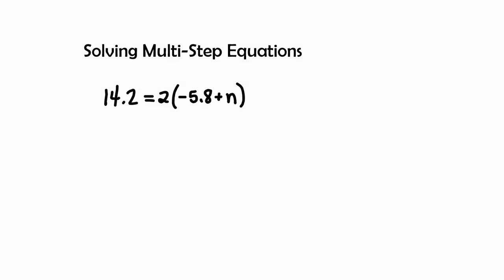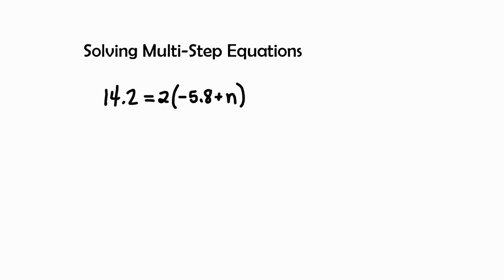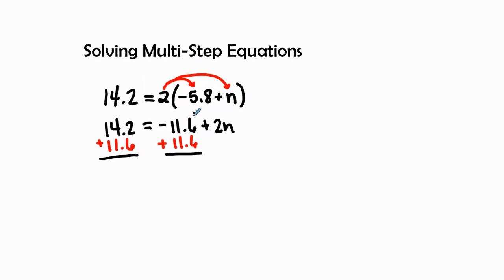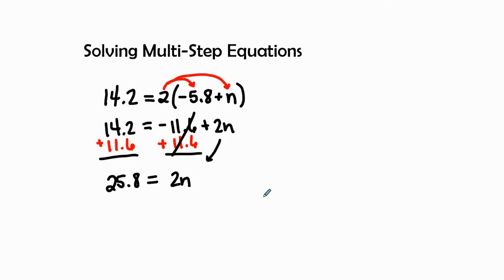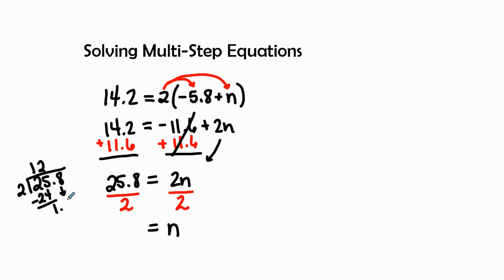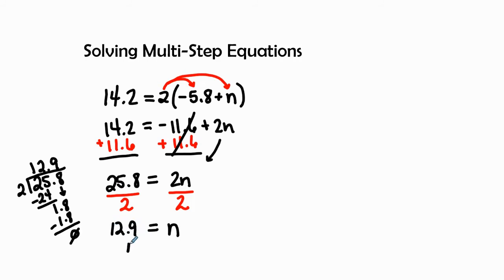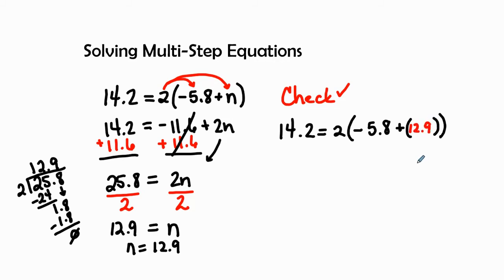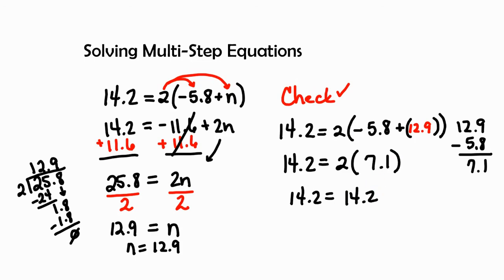Solving Multi-Step Equations with Distributive Property | Expressions & Equations | Grade 8